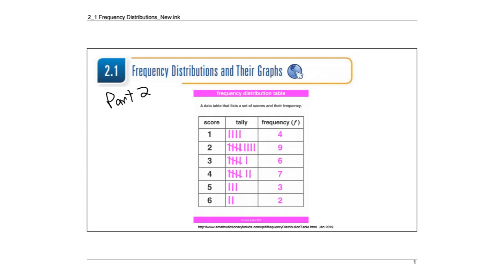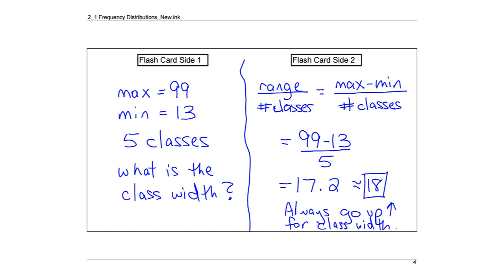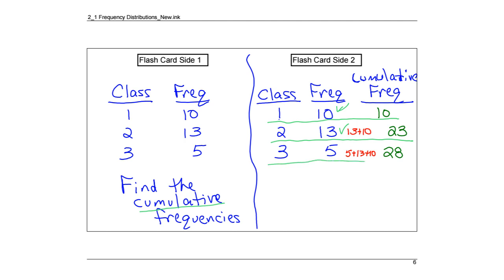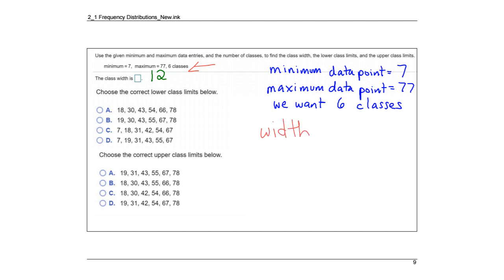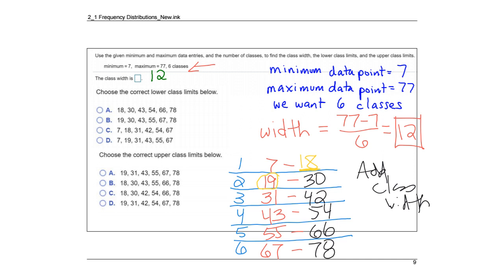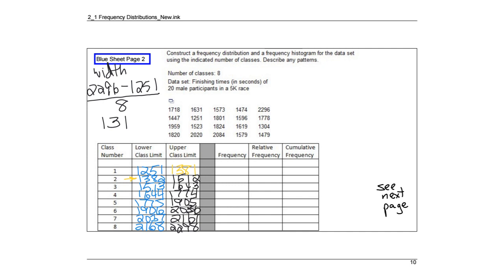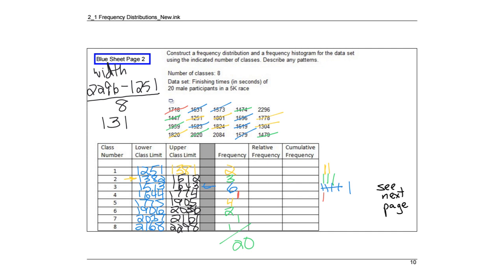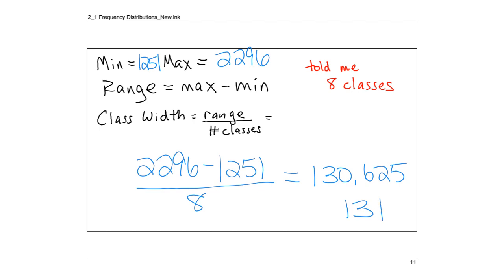2 1 Part 2